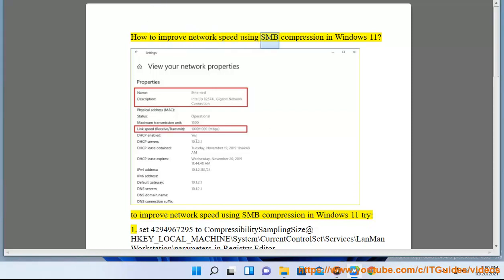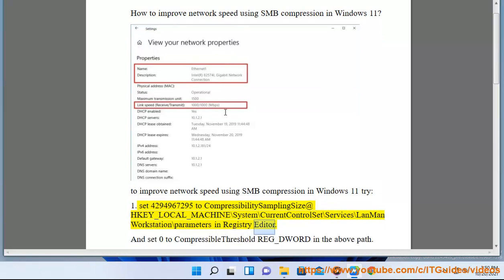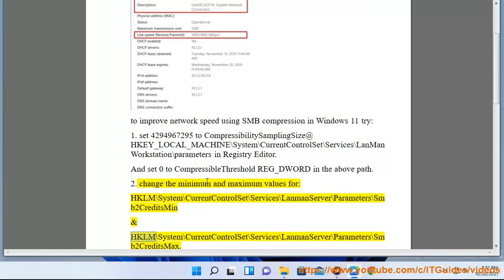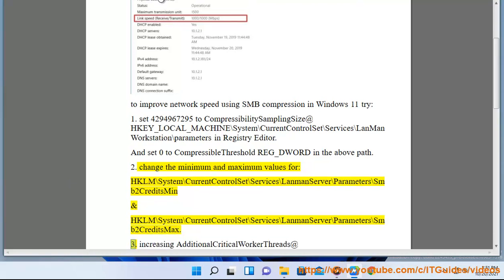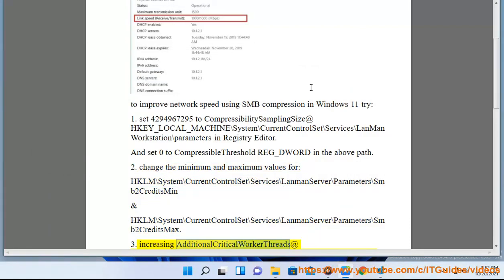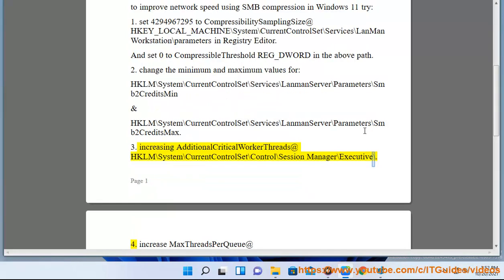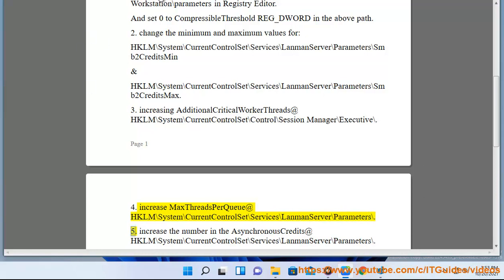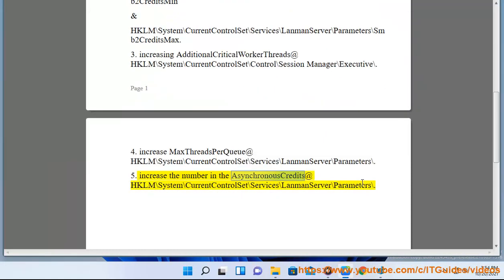Improve network speed using SMB compression in Windows 11